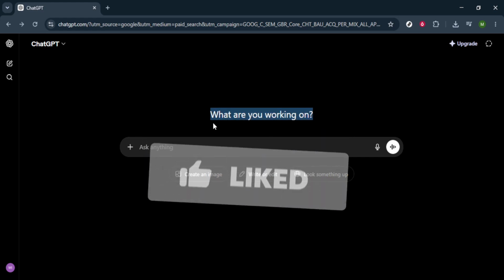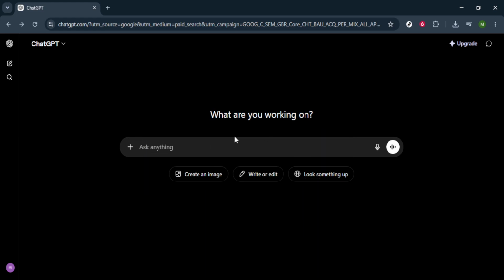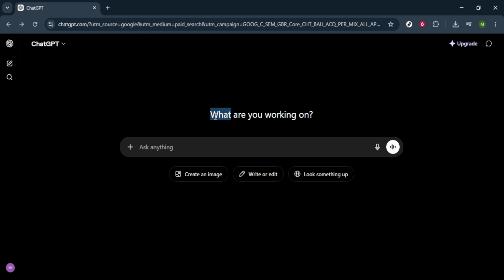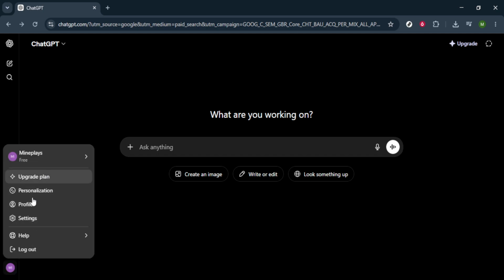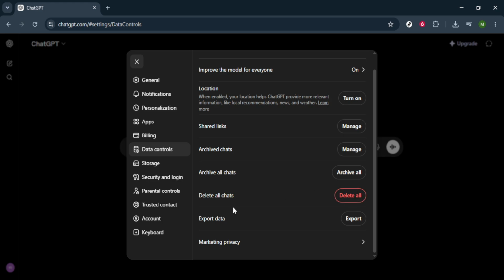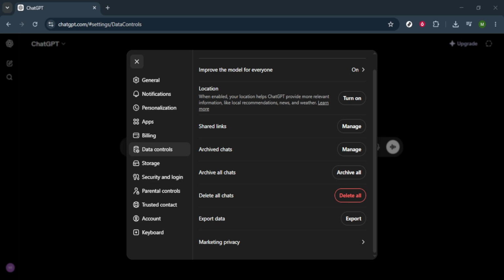How to Upload Audio Files to ChatGPT (Step By Step) (2026 Guide)